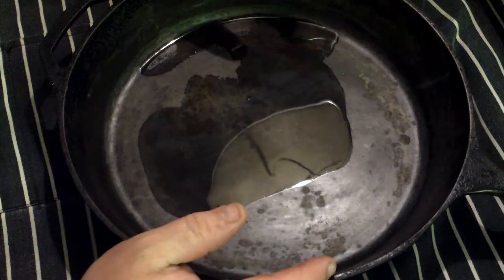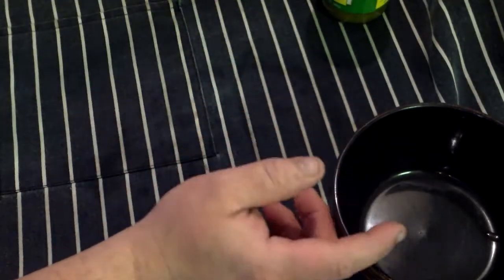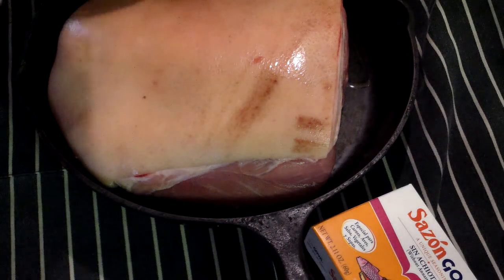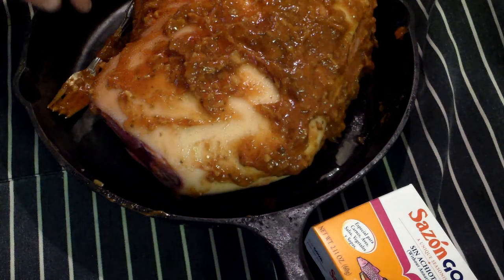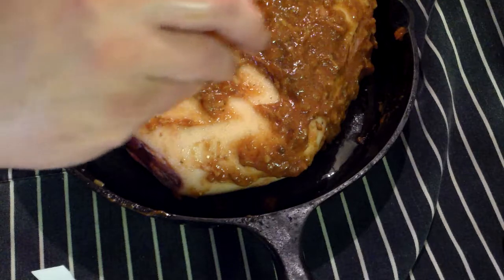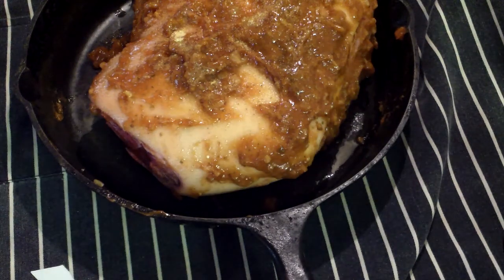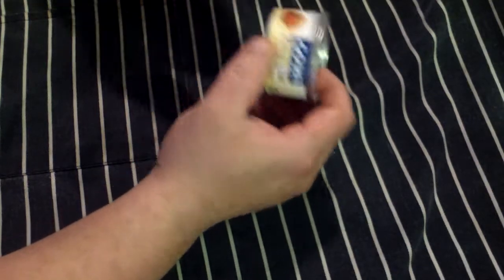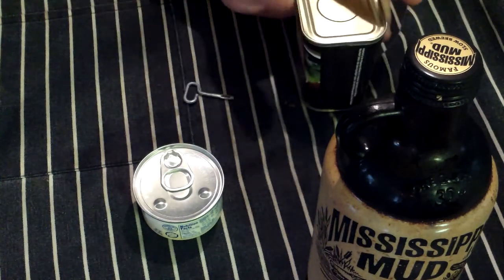MORE CAST IRON COOKING 001.MP4